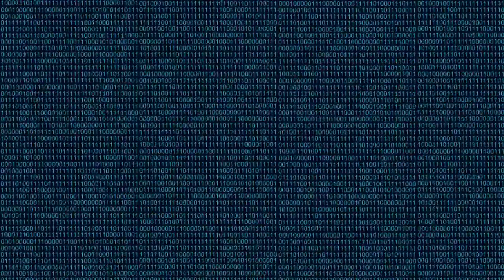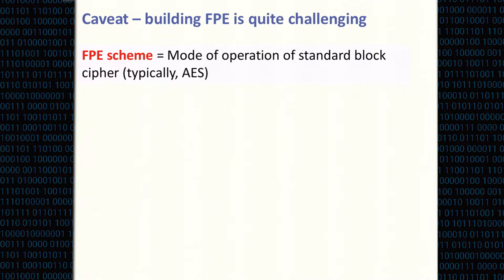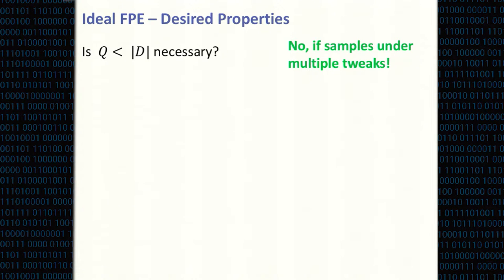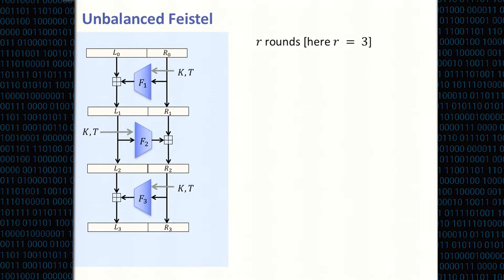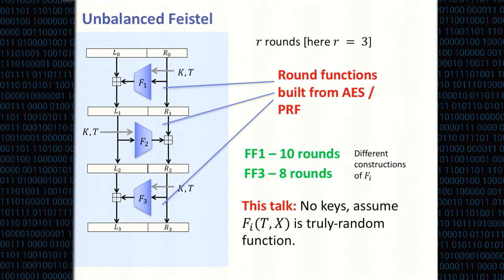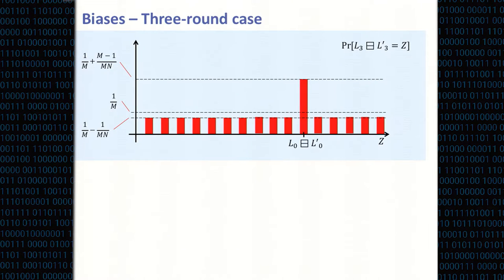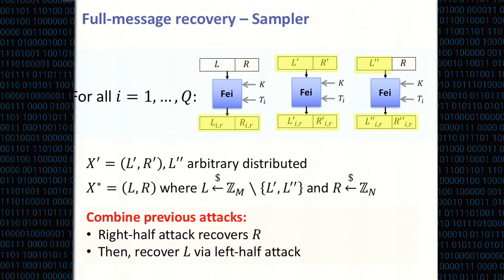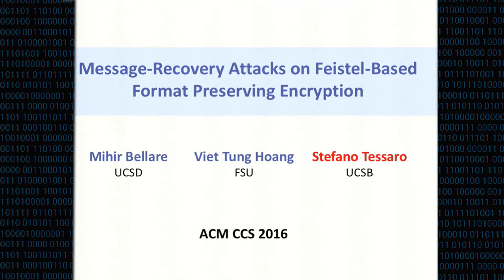CCS 2016 - Message-Recovery Attacks on Feistel-Based Format Preserving Encryption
Authors: Mihir Bellare (UC San Diego), Viet Tung Hoang and Stefano Tessaro (UC Santa Barbara)